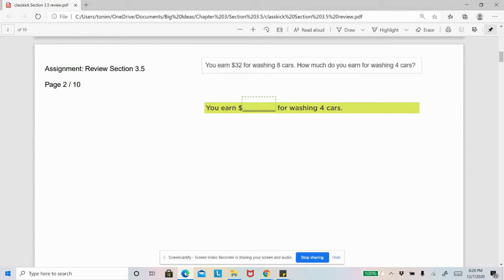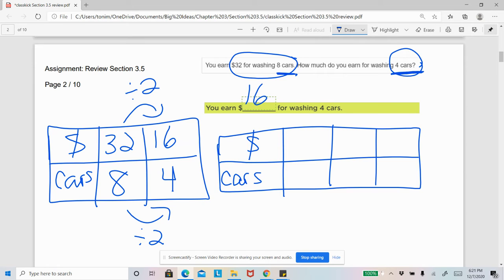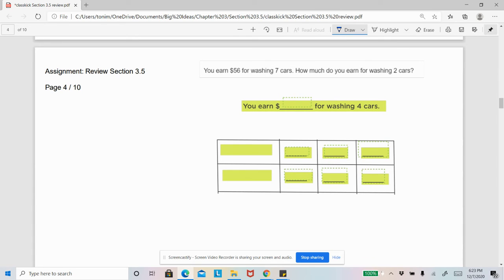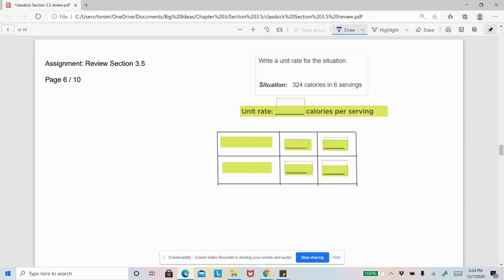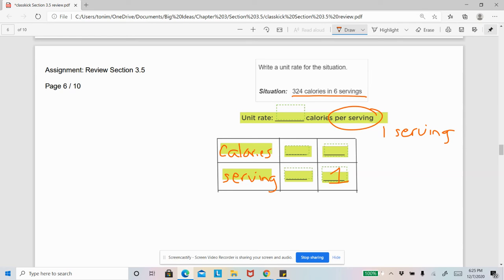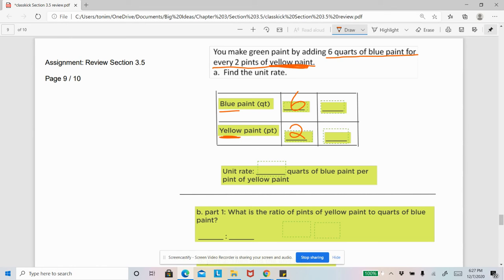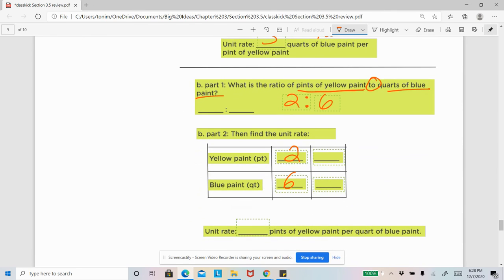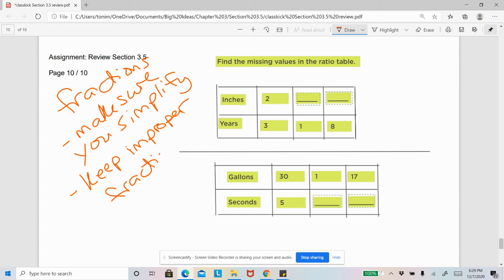Section 3.5 Review